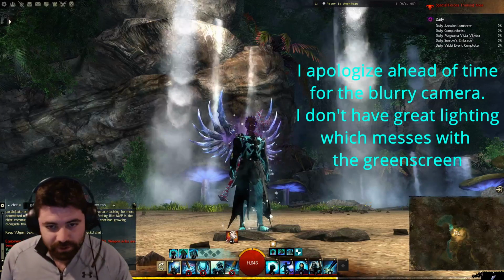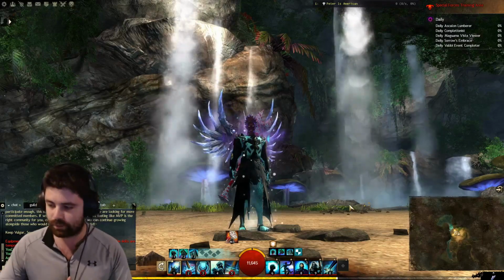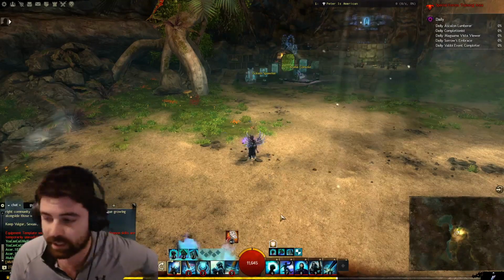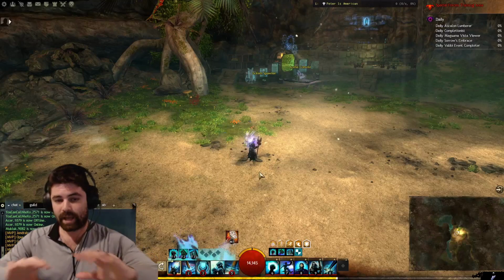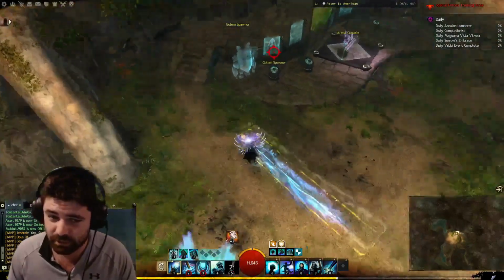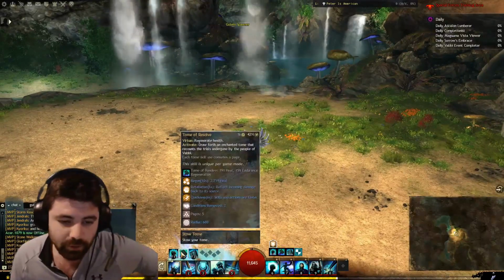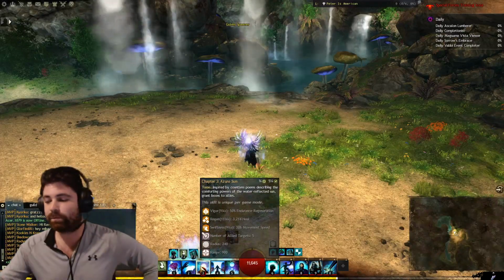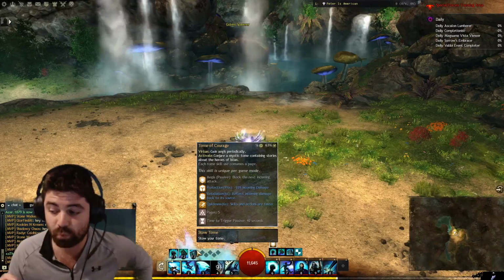GW2 How to HealBrand in 2021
0:00 Specs
4:11 PreBuff part 1/ combo fields
10:37 PreBuff part 2/mantras
16:35 PreBuff part 3
17:59 Buffs and weapon abilities
25:12 Tome 3
31:00 Tome 2
35:18 HealBrand role/responsibilities
44:33 Hold the Line alternative build

This is a Guide on how to Play HealBrand in 2021! I go through specs, armor, prebuffs, combo fields, CC, and what all your skills are! I hope this was helpful and I hope you enjoy!

If you want to watch me live, you can check me out on twitch

You can always hit me up on discord at Pritch#0695

Love you all and I'll cya in the next one!